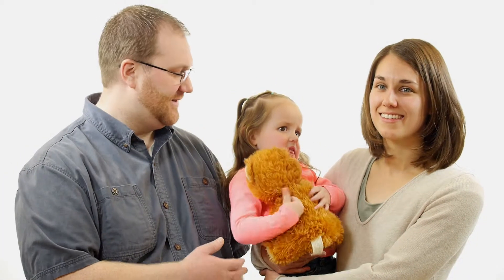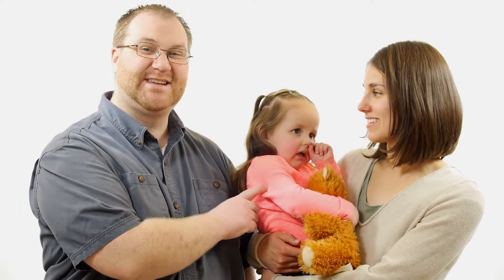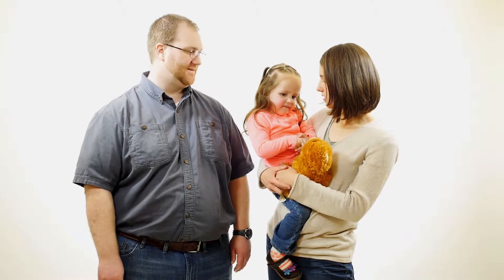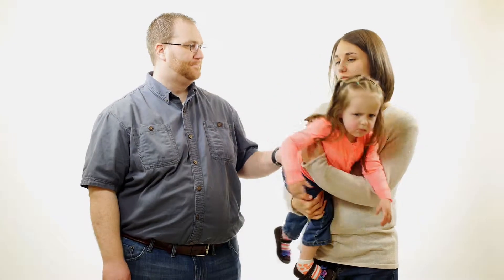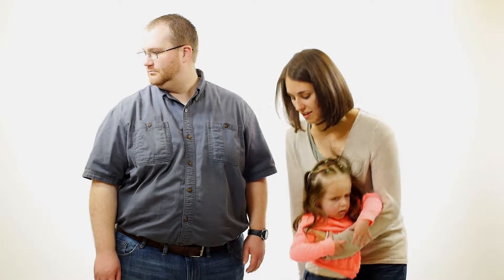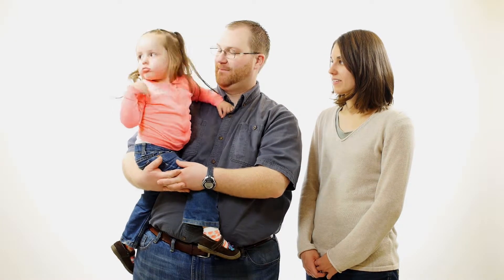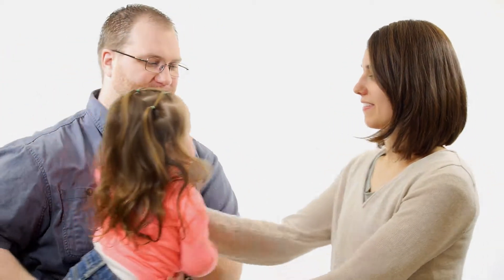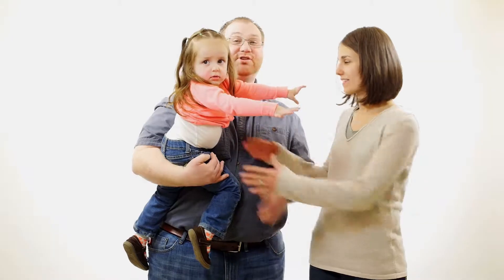Meet Tim & Kaitlyn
Recently we had the opportunity to meet with a videographer briefly. . we had been waiting awhile & it was naptime. But then we realized, this video is REAL. Toddlers are not always happy & smiley. Sometimes they're tired & whiny. So this is us. We hope you enjoy.